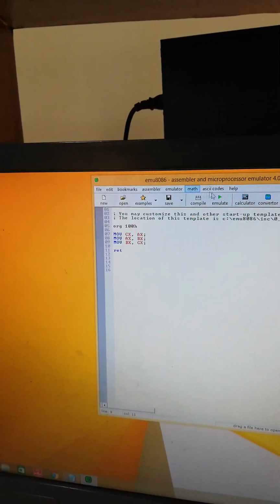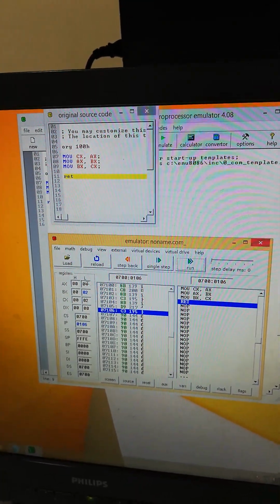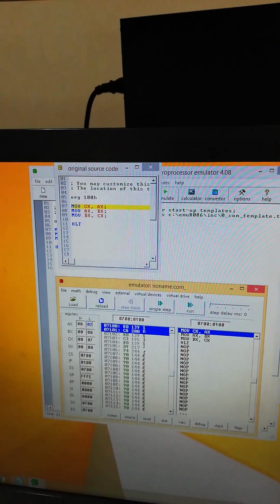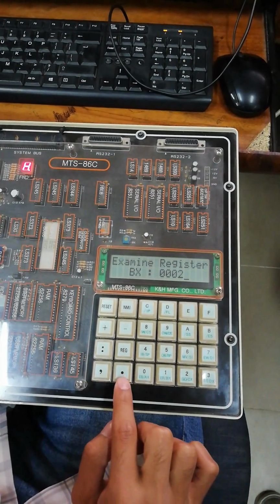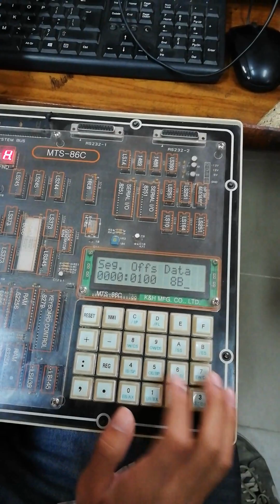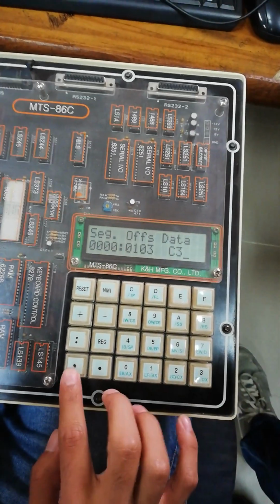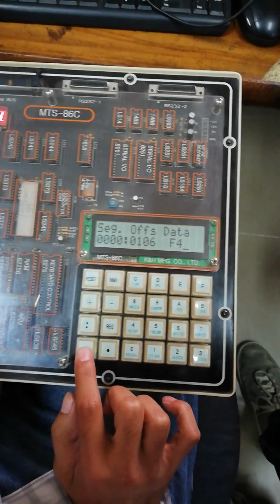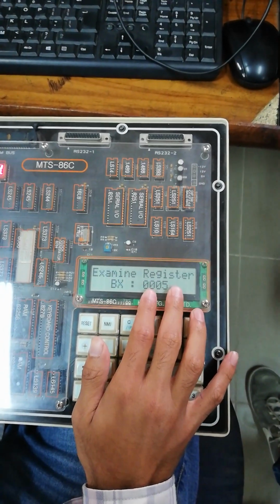2]. Swapping Values Between Two Registers on Intel 8086 MTS-86C | emu8086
Running a Program on MTS-86C has 3 Main Steps:
1. Putting Values into The Registers (Sometimes could be skipped).
2. Writing the Instruction Code in the Memory. (First have to Write Assembly Code in emu8086).
3. Simulating the Program Stored in the Memory.

In this Video we will learn how can we Swap Values Between Two Registers.
If you are unfamiliar with the Concept of Swapping values using Three Variables, then Please get comfortable with the concept first.